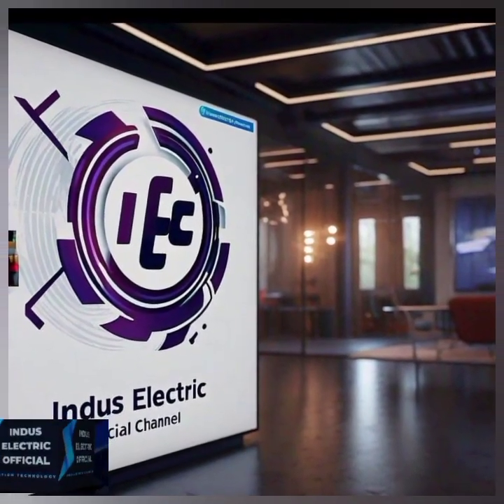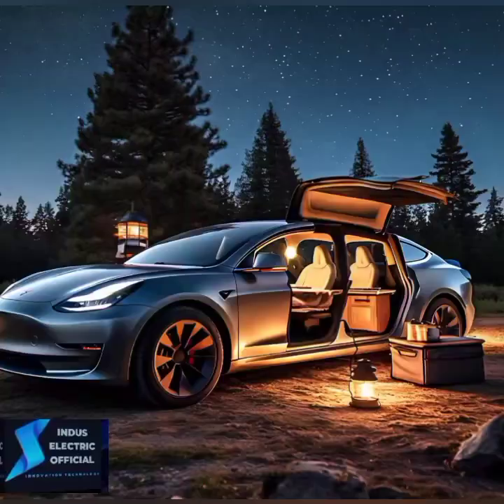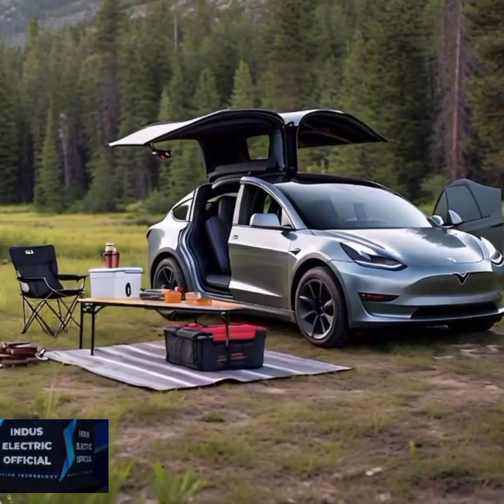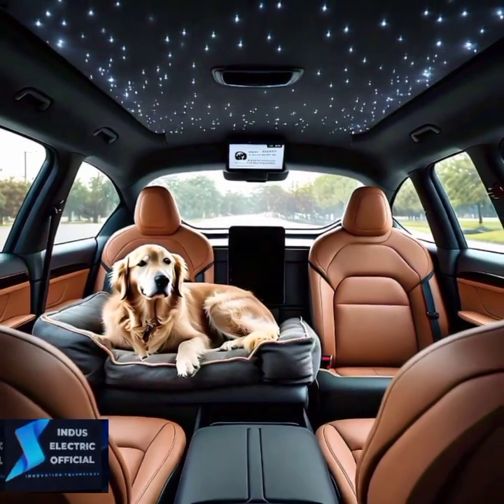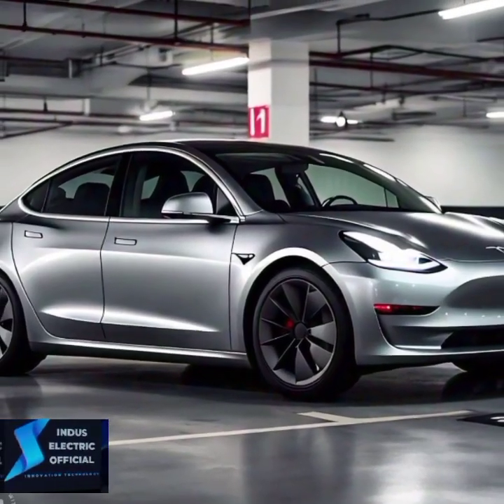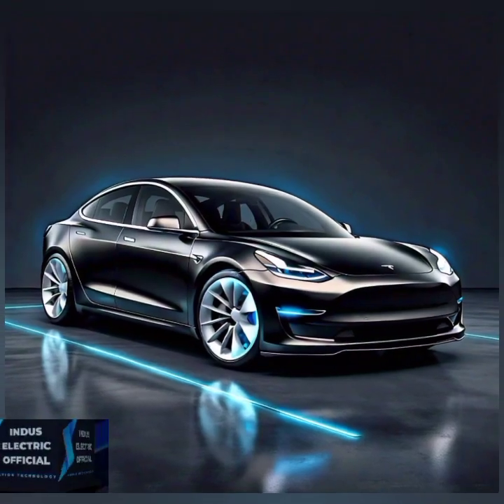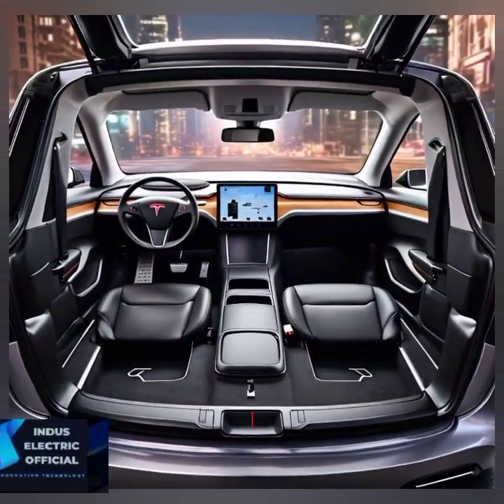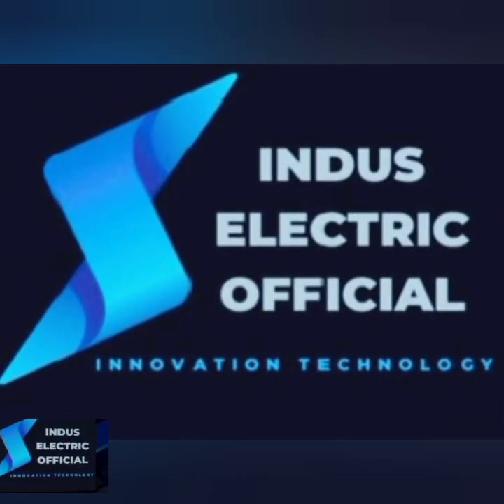Top 10 Tesla Model 3 Hidden Features You Must Know | Electric Vehicle Secrets Revealed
"Discover the Top 10 hidden features of the Tesla Model 3 that every electric vehicle enthusiast must know! Whether you’re a new Tesla owner or just a fan of electric cars, this video reveals secret Tesla features, tips, and tricks that can enhance your driving experience. From Smart Summon to Sentry Mode, we uncover features that make the Tesla Model 3 one of the best EVs on the market. Stick around until the end for a bonus feature that will surprise you!

In this video, we cover:

1. Smart Summon Mode

2. Sentry Mode

3. Dog Mode

4. Camp Mode

5. Caraoke

6. Hidden USB Ports

7. Screen Cleaning Mode

8. Customizable Steering Wheel Controls

9. Theater Mode

10. Tesla Easter Eggs
Bonus Feature: Dashcam Viewer

Tesla Model 3 features, Tesla hidden tricks, electric vehicle tips, EV hidden features, Tesla Easter eggs.